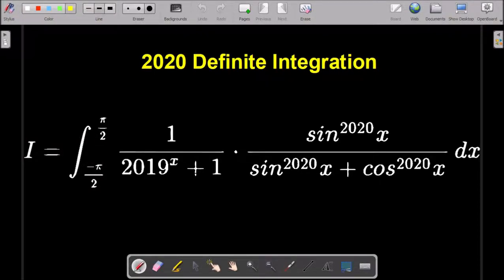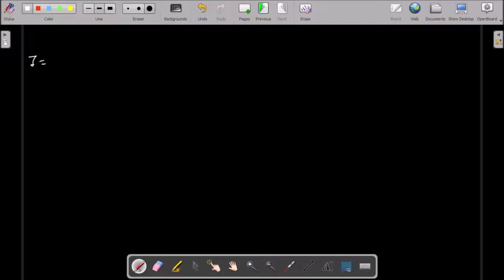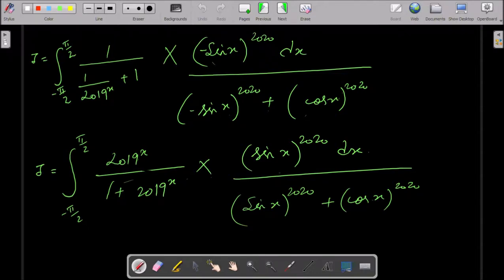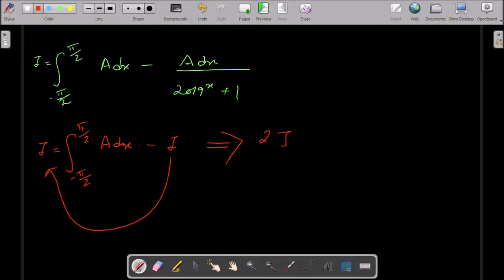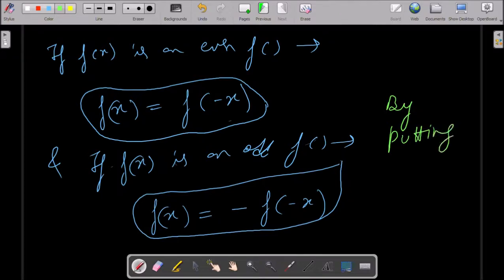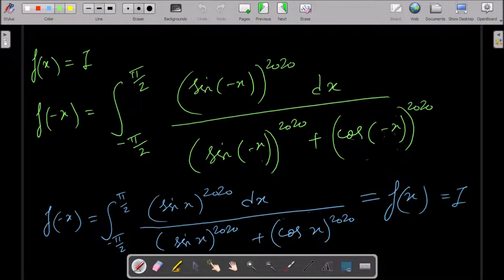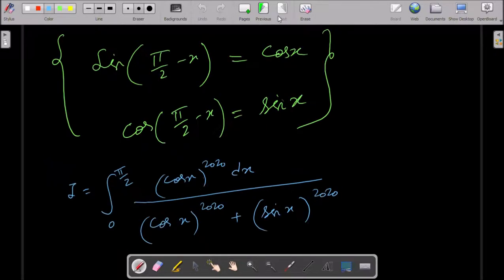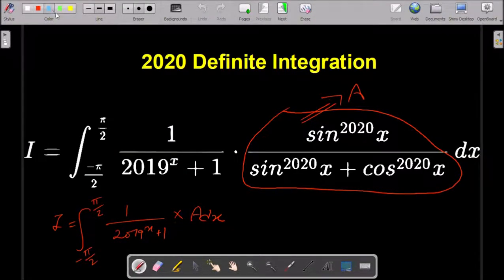2020 Definite Integration || Trigonometric type || Definite Integration Property used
Standard Trigonometric Definite Integration || Important :-
2020 Definite Integration || Trigonometric type || Definite Integration Property used
IIT JEE Maths | JEE Main | JEE Main Mathematics | IIT JEE | maths jee mains | jee
 | jee mains maths questions.

Class 11th, 12th, JEE Advance, JEE Mains type integral.

jee maths
maths jee mains
jee main
jee main
jee mains
jee
jee main maths
jee main maths lectures
jee main mathematics
jee mathematics
jee mathematics lecture
jee mathematics classes
jee maths lectures
jee maths
jee maths revision
jee mains maths quick revision
jee main
jee main strategy
jee mains
jee main mathematics
maths jee mains
jee maths,iit jee maths
jee main,jee mains
jee main ,jee
iit jee,iit jee